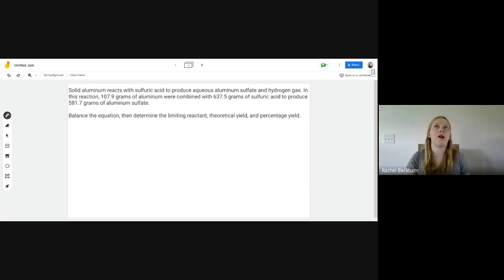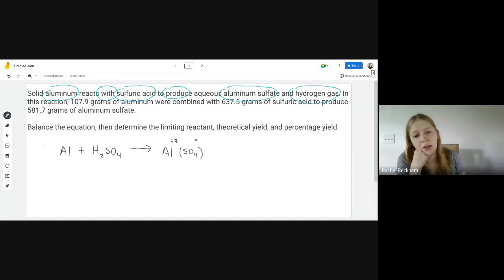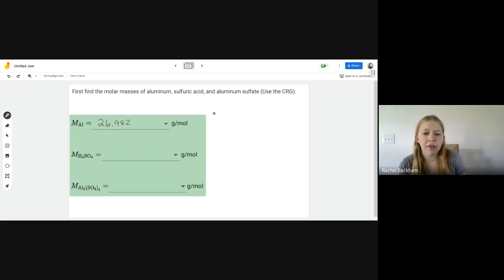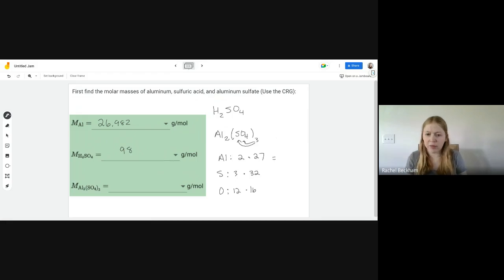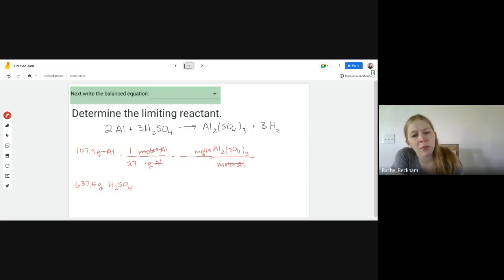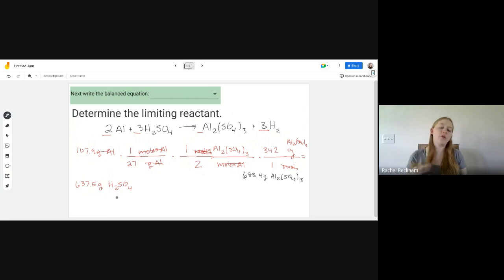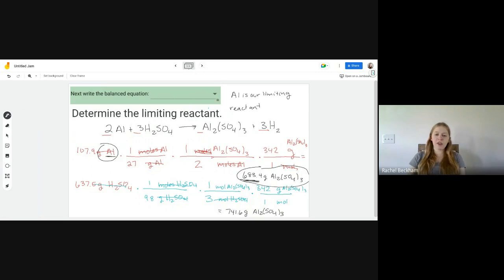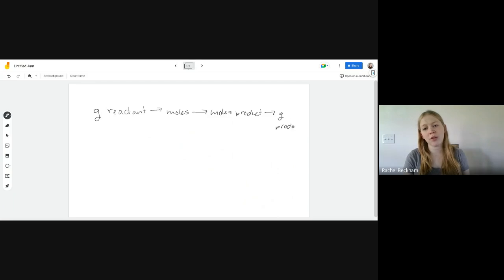Unit 4 Lesson 6: Limiting Reactants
Open the student resource folder, and open the following:
 - Ionic Charges of Elements
- Periodic Table
- Polyatomic Ions List